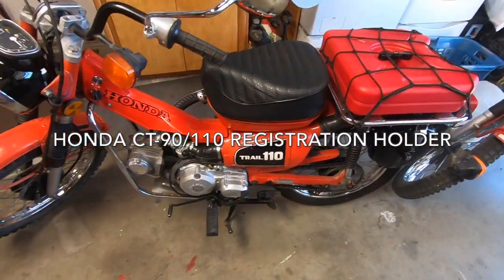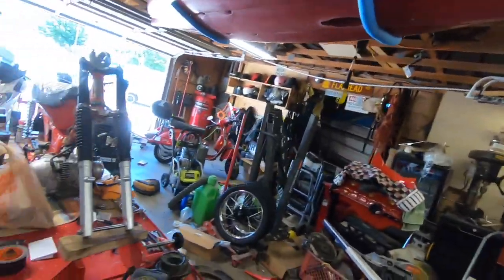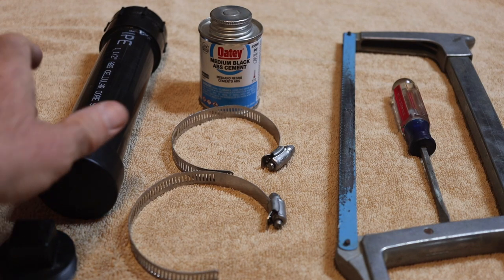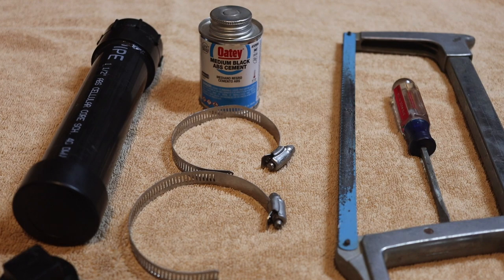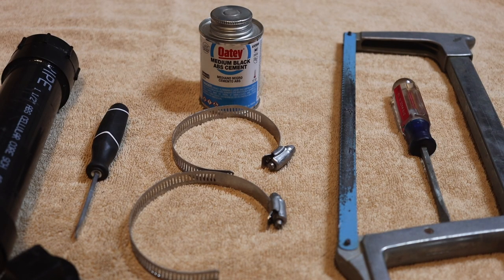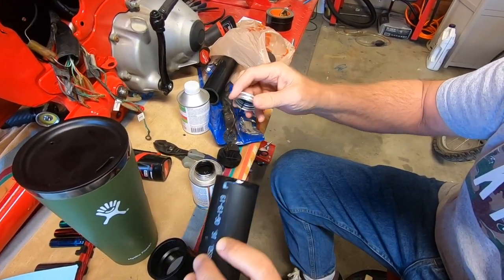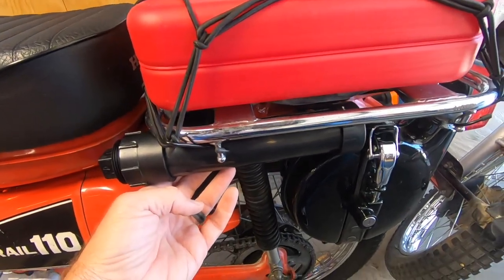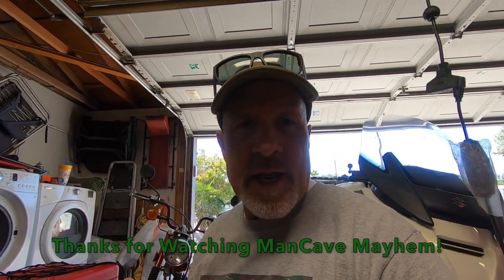Honda Trail 110 DIY Motorcycle Registration Holder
This is a simple project you can do with minimal tools and time. this will keep your DMV registration and insurance information clean, dry and easy to access. This can also carry small tools such as screw drivers and or a spare spark plug.